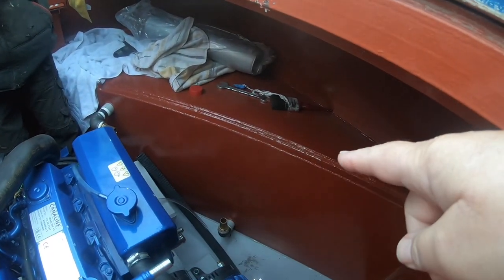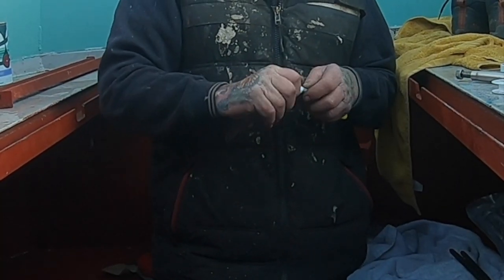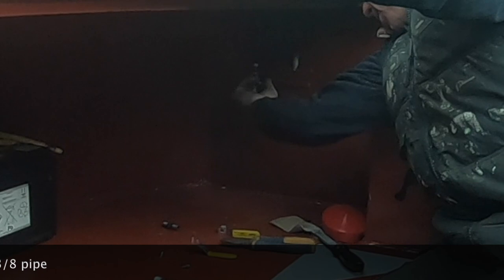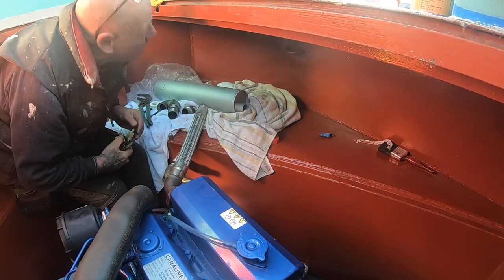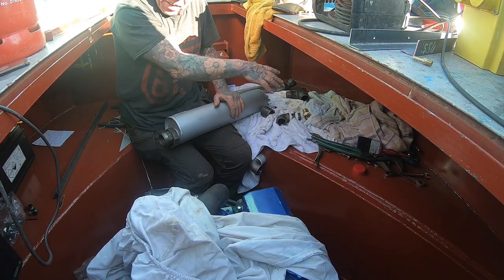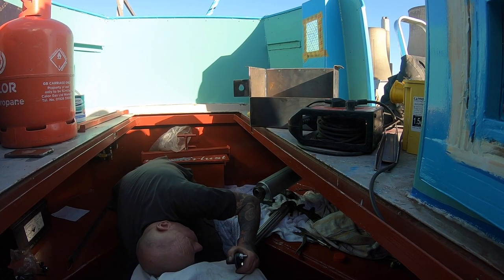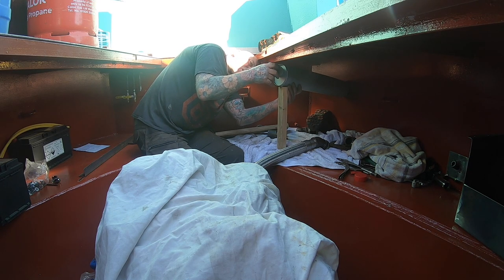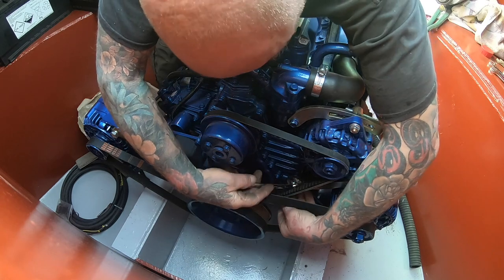VLOG 94, Narrowboat fit out - Exhaust, Fittings and Pipe prep on Canaline 42 Engine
Hello Everyone. This episode is a bit shorter than usual because we are trying to keep all the engine vlogs together and rain has stopped play much of this week. So this week you see all the prep for the exhaust and pipework plus Ian starts work on getting the belts in position. Fingers crossed the weather allows the welding to be done for the next episode. Thankyou for watching 👍